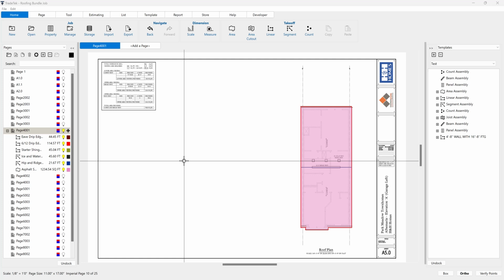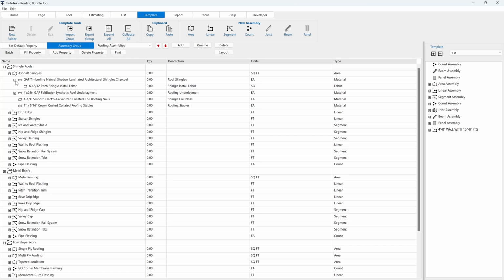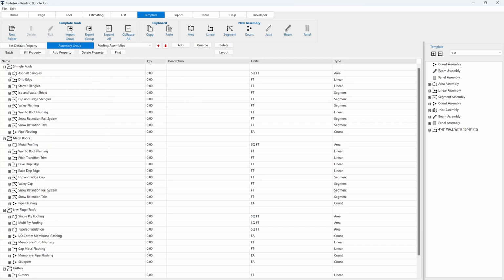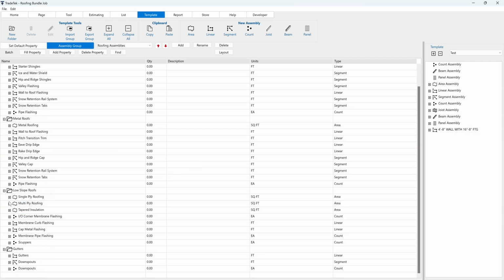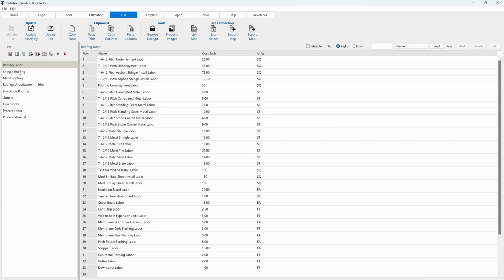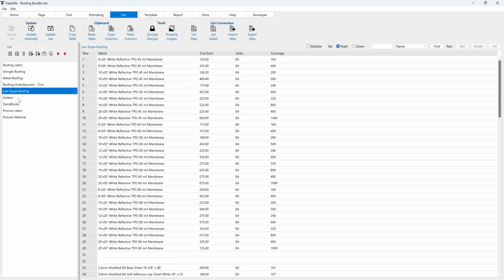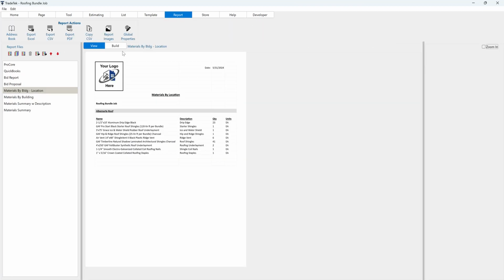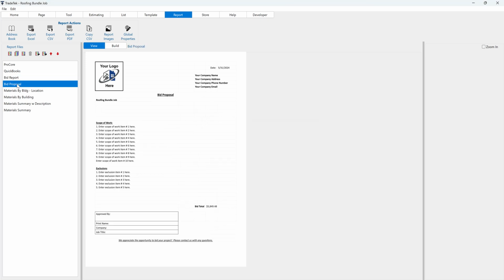Total Takeoffs Roofing Bundle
The Roofing Bundle creates a complete takeoff and estimating system for all of your residential and commercial roofing projects.
The Roofing Bundle includes ready-to-go assemblies, database lists and reports that will get you up and running to easily calculate your material, labor, subcontract, equipment and all other items quantities and costs.
Includes:
Assemblies: Shingle, Metal, TPO and EPDM roofing, trims, flashings, underlayment, fasteners and other roofing components.
Database Lists: Location, Roofing and Roofing Labor.
Reports: Materials by Bldg. and Location, Materials by Bldg., Materials Summary w/ Description, Materials Summary, Bid Report, Bid Proposal.